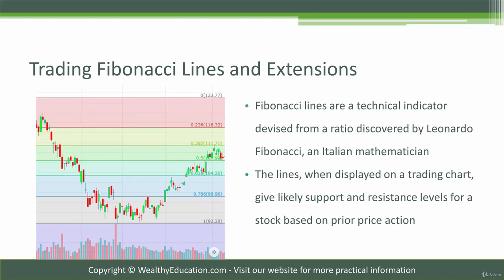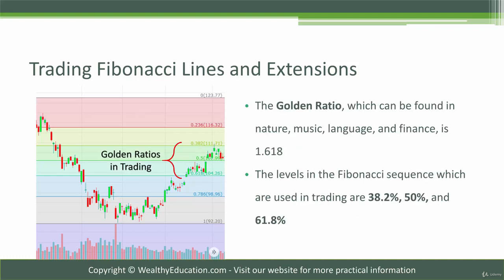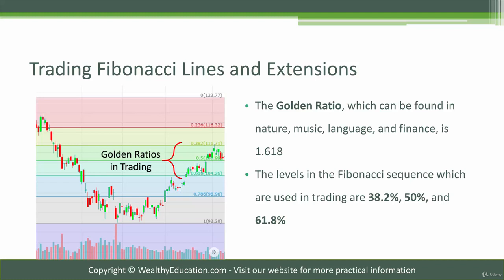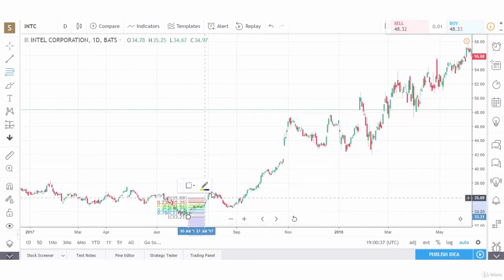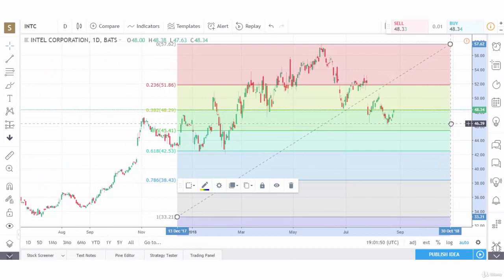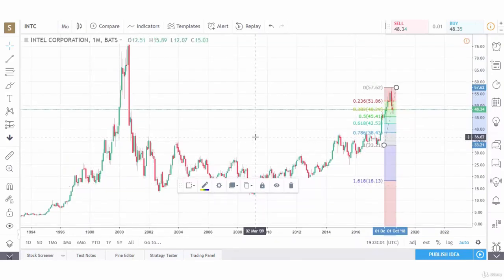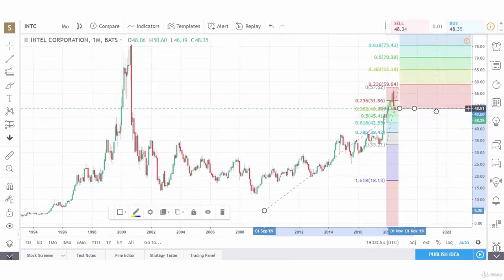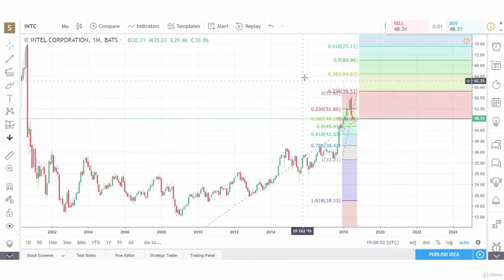3. Best Technical Indicators and Oscillators (1-5)(2)